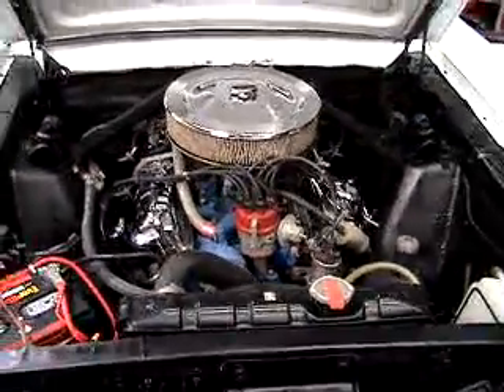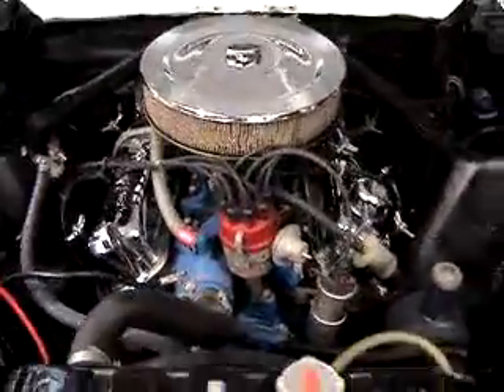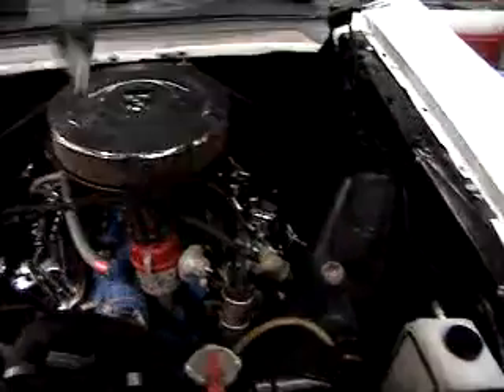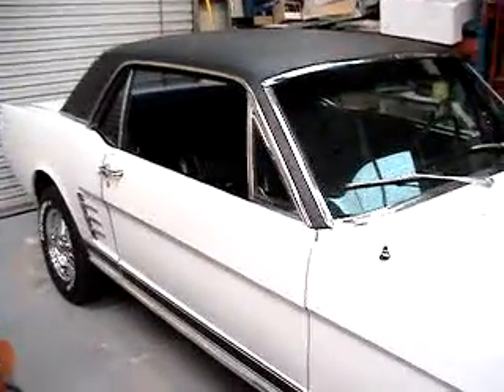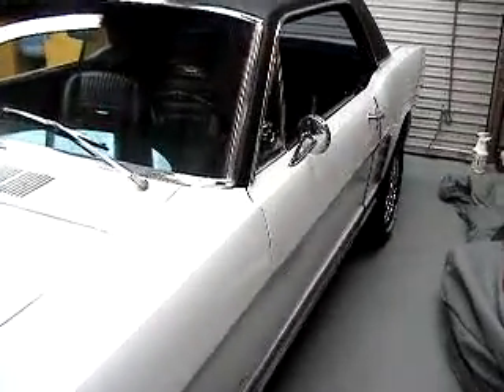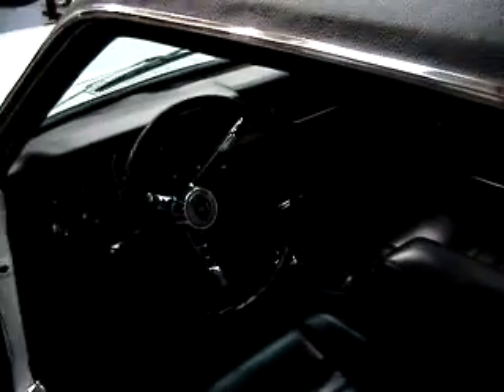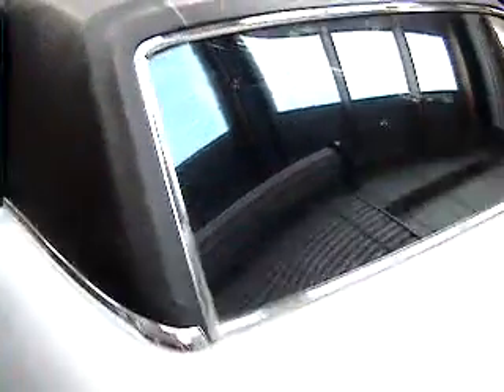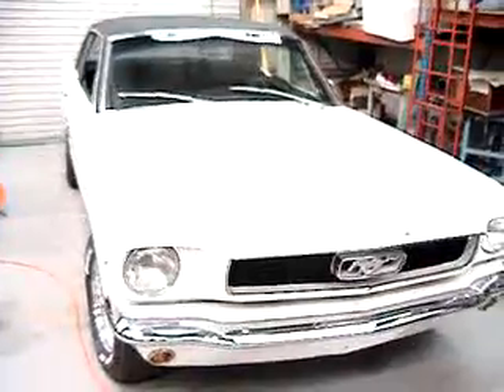1966 Mustang FInal Video